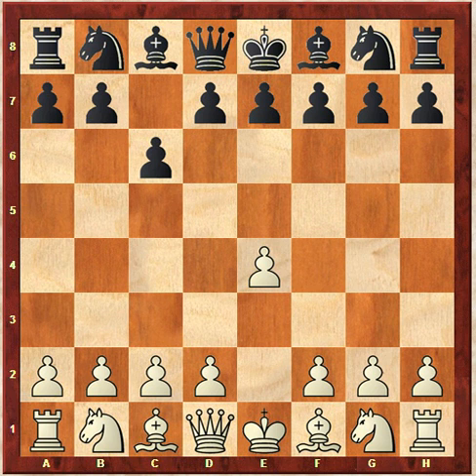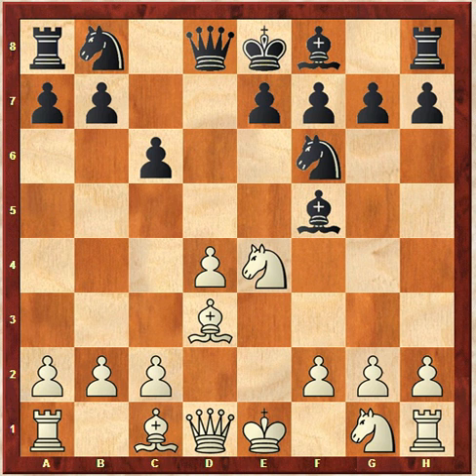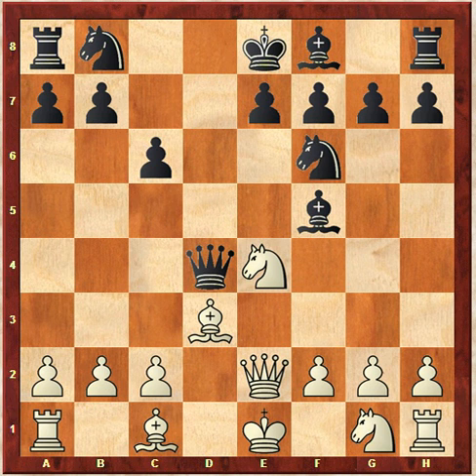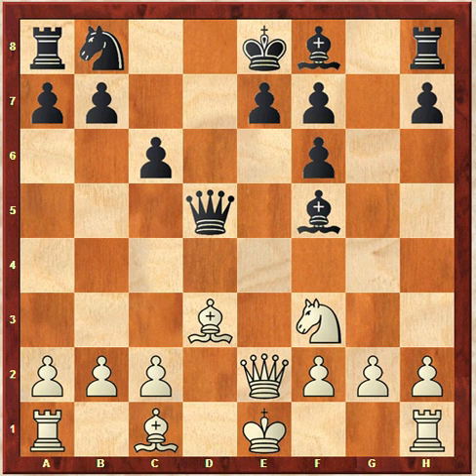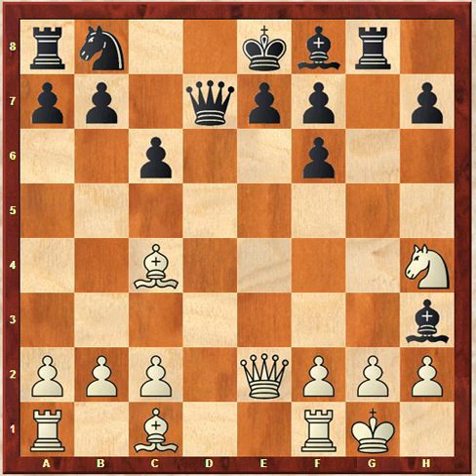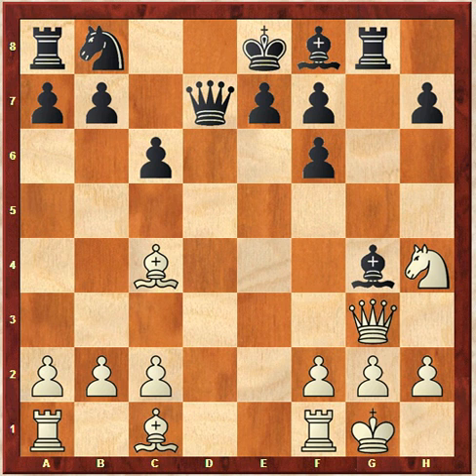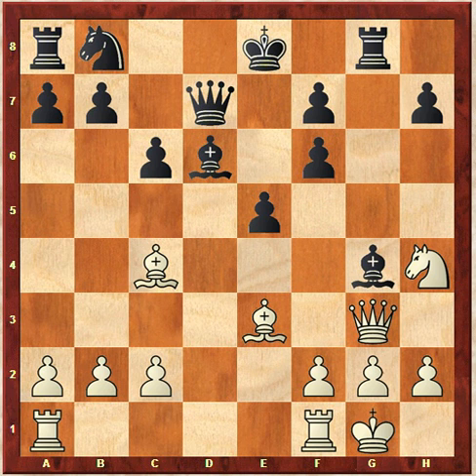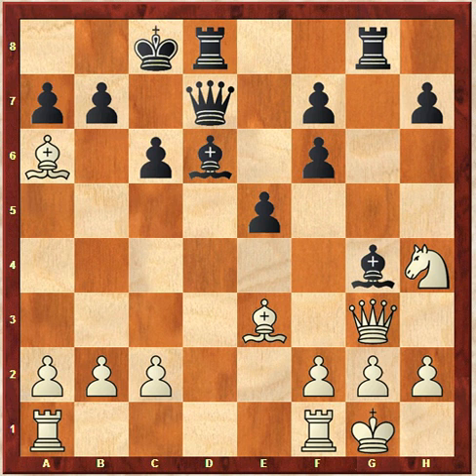Westchester Chess Academy Spring 2013 Week 2